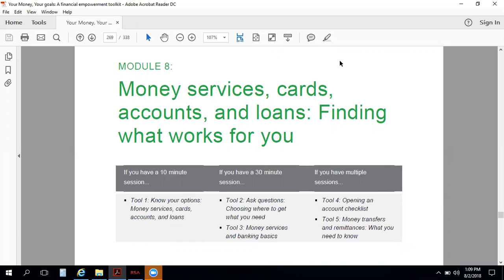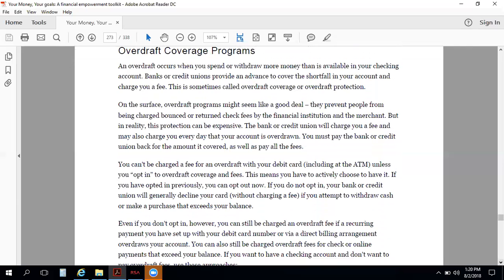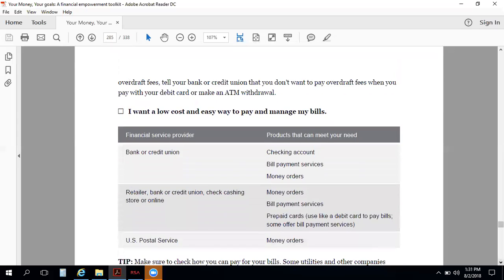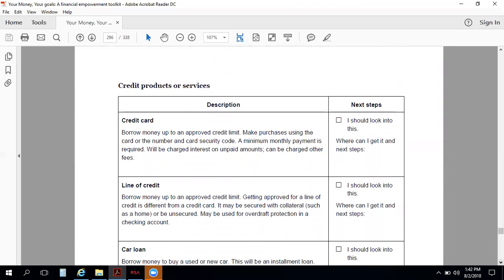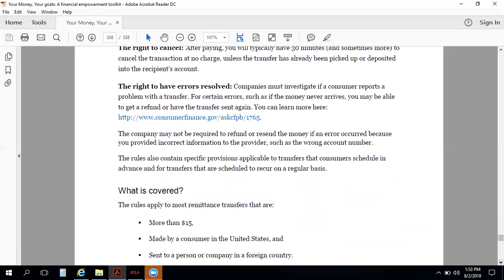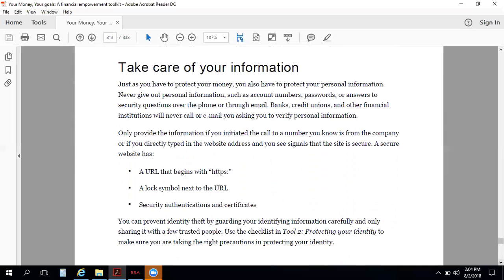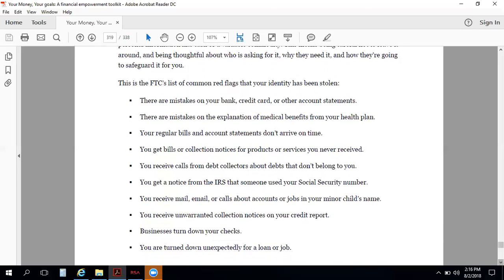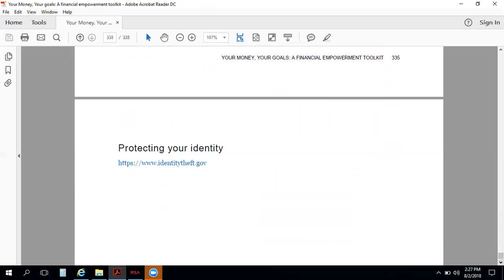YMYG Toolkit Modules 8 & 9